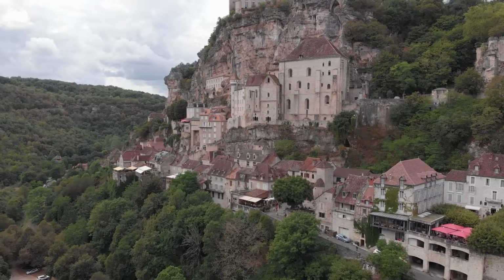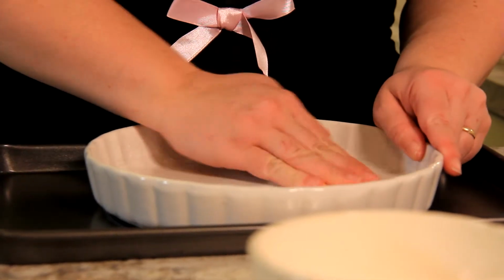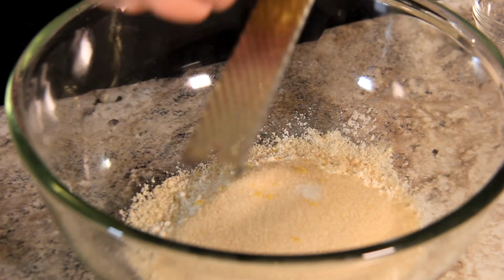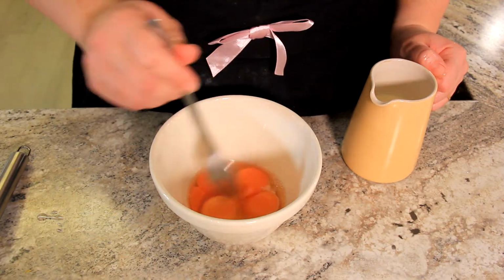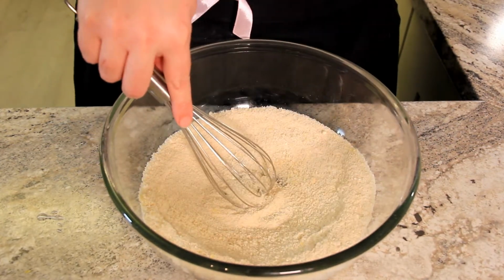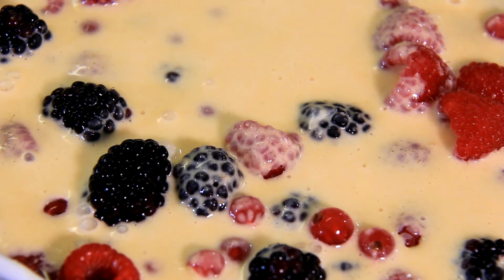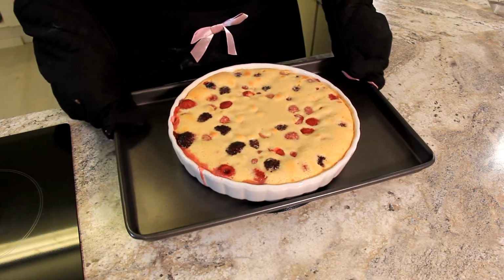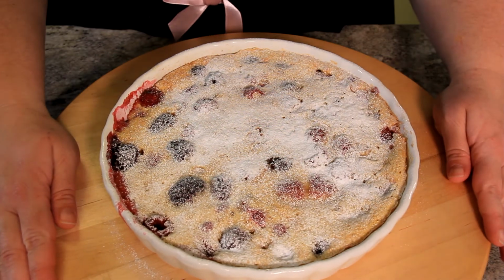Clafoutis! An Easy Baked French Dessert Recipe ...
Clafoutis! Originating from central France, this luscious and custardy easy baked french dessert recipe looks so impressive on any dinner table, yet is incredibly easy to make!

Traditionally made with cherries (Clafoutis aux cerises), I decided to mix up the original by adding a variety of beautiful British berries; raspberries, blackberries and red currant berries!

Suffice to say, you can substitute most fruits to suit your taste. However this is a recipe you can make throughout the year, showcasing that season's best fruit!

I love that this dessert comes together so quickly. It’s perfect for that last minute family gathering! All the ingredients are common enough that you’ll have most at hand! Served best warm or cold - or for breakfast! :)

INGREDIENTS

A little bit of softened butter
400g mixed blackberries, raspberries, and red currants
50g ground almond
2 tbsp plain flour (gluten free works too!!)
100g sugar (I used golden caster)
Zest of 1/2 lemon
1/2 tsp salt
2 eggs
2 egg yolks
250mL double cream
Icing sugar to decorate